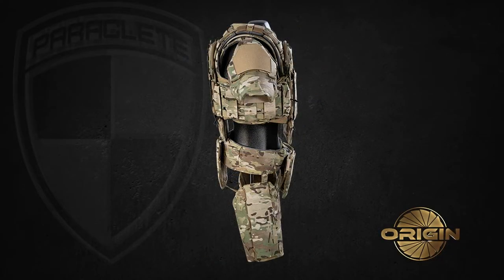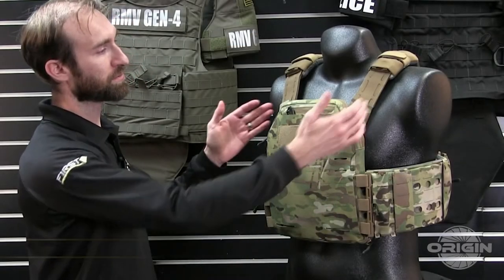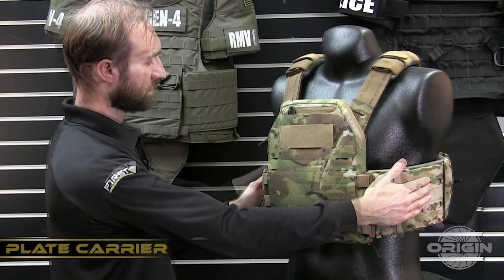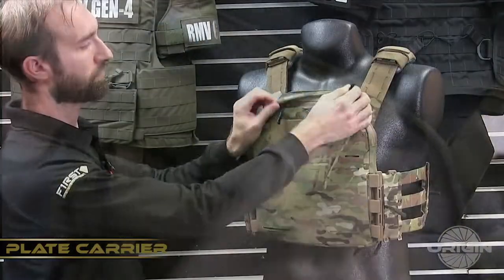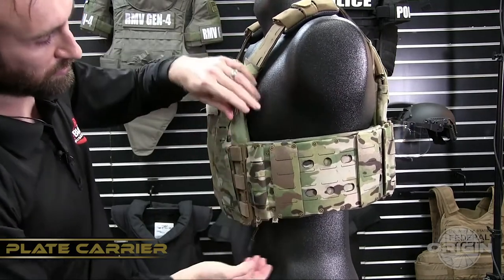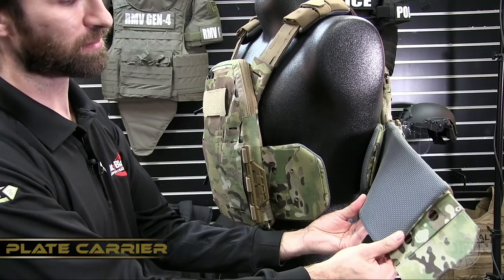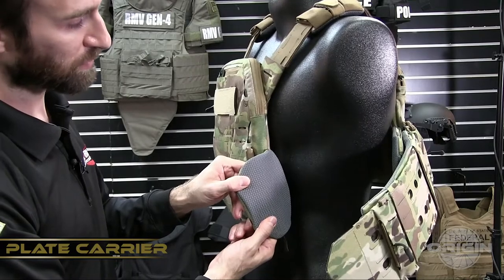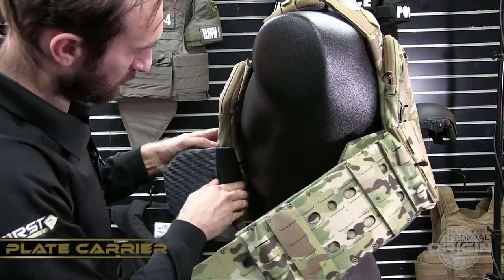Origin™ Plate Carrier Instructional Video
Learn about the Origin Plate Carrier.